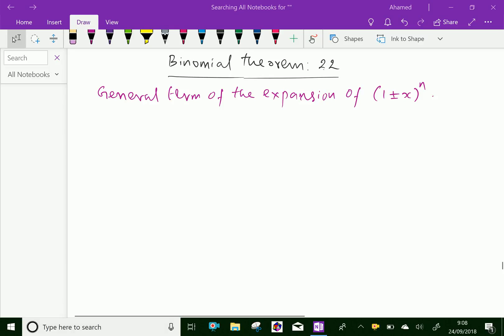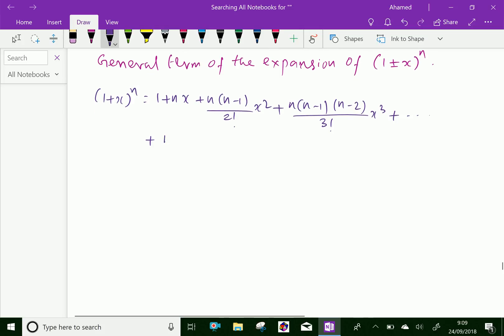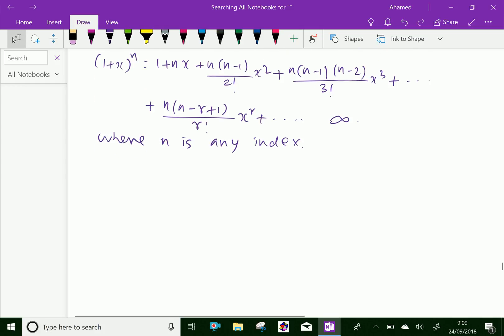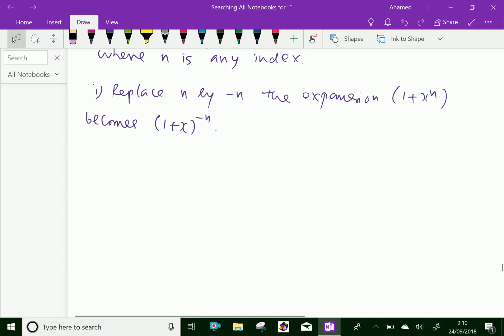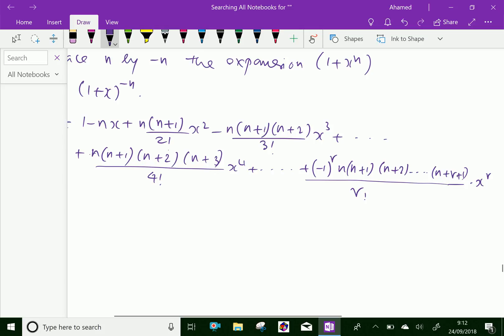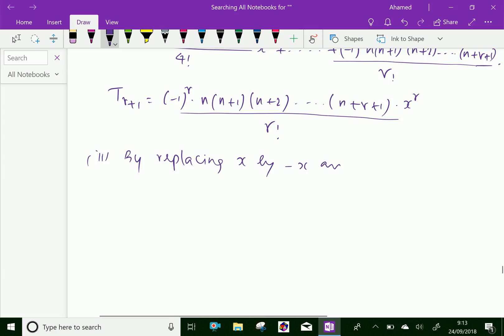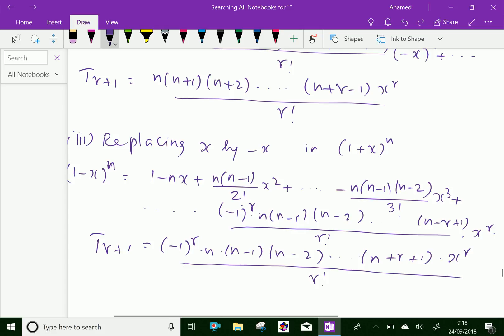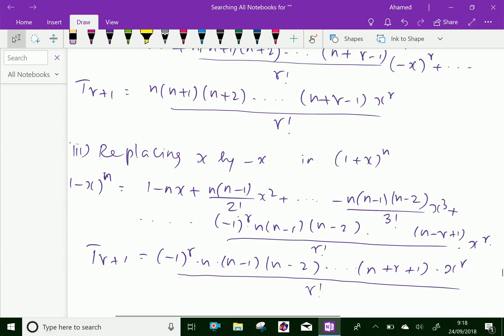Binomial theorem : - ( General term of expansion for any index ) - 22.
An expression consisting of two terms is called binomial expression. Binomial theorem helps us to expand any powers of a given binomial expression . Binomial theorem for negative and fractional index .